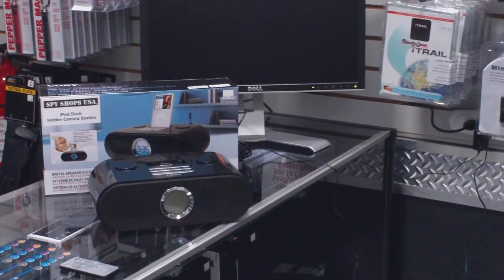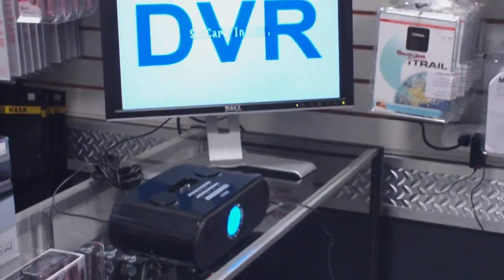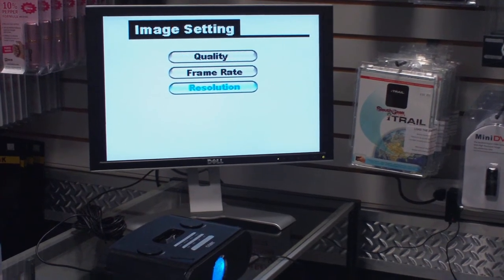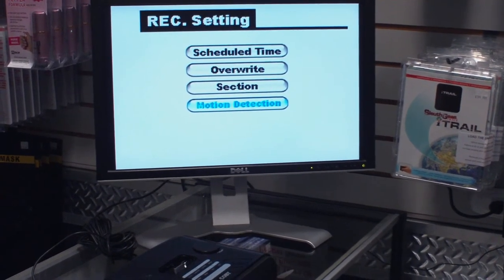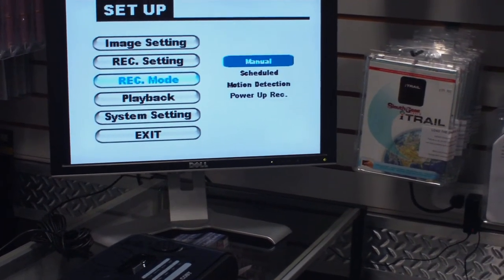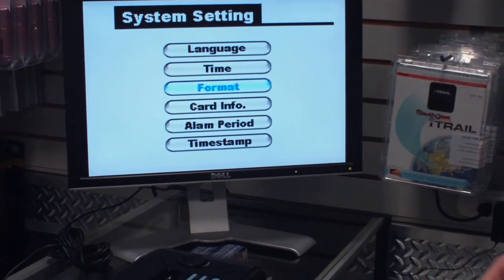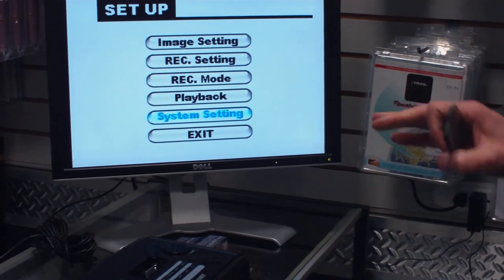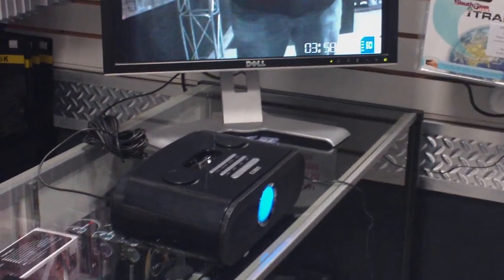Custom Built Nanny Cam How To Video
This is a How to video on how to set up the menu on our custom built camera line. Visit out website for more info.